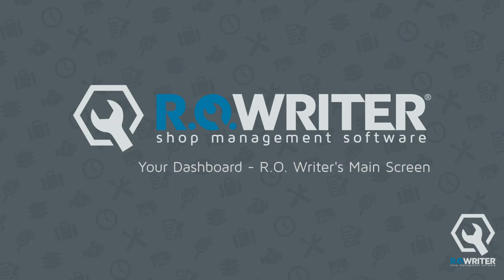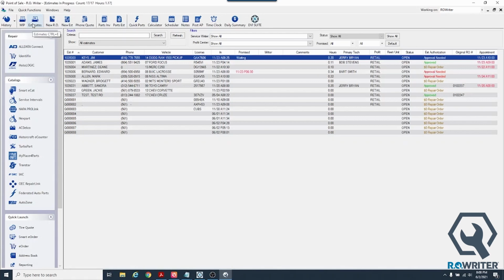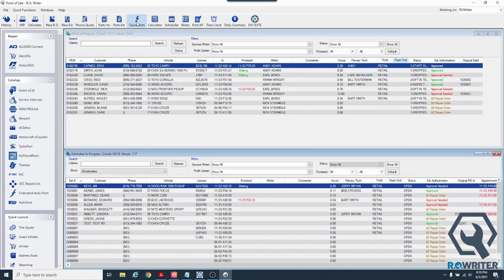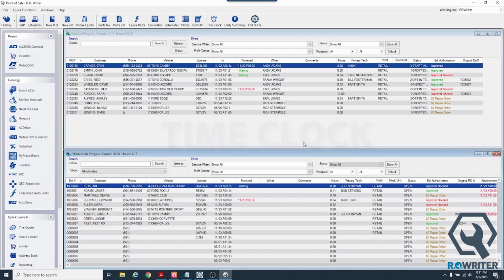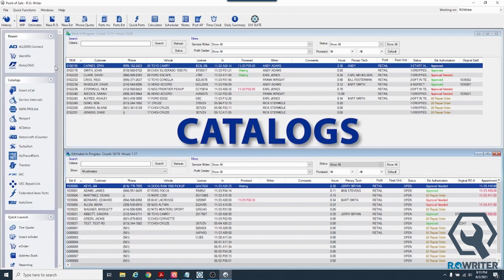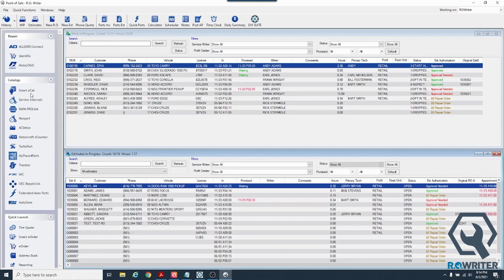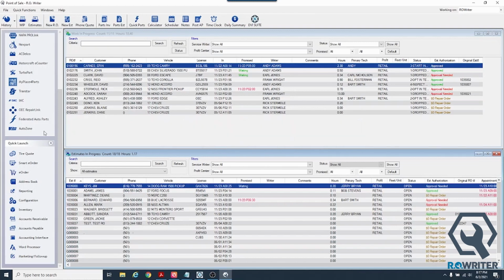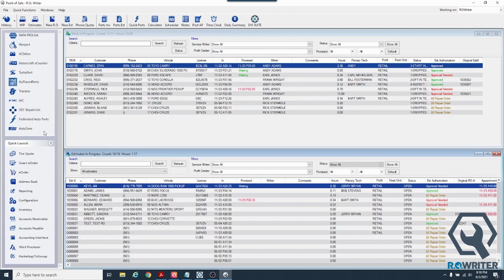Your Dashboard - R.O. Writer's Main Screen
In this short video we discuss the main screen of R.O. Writer - Your Dashboard.